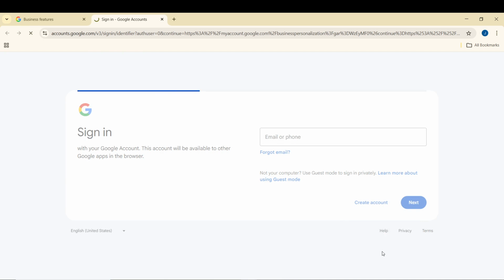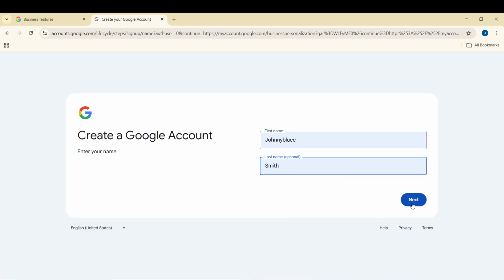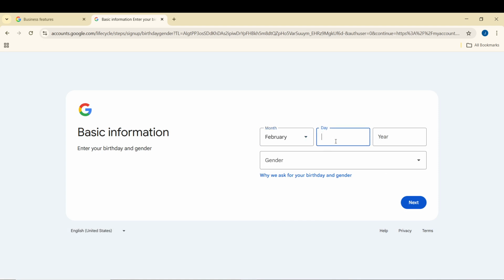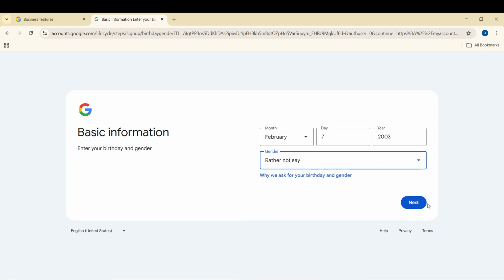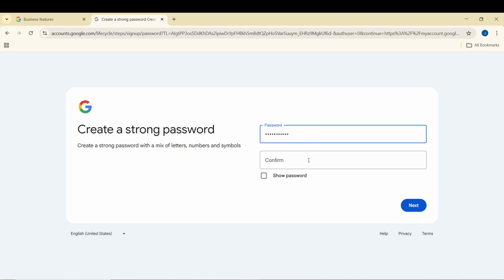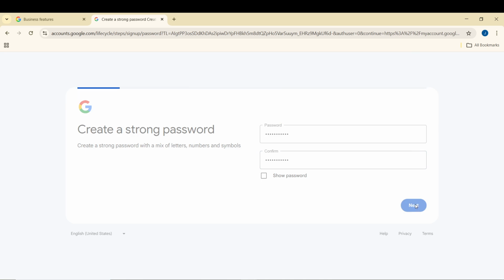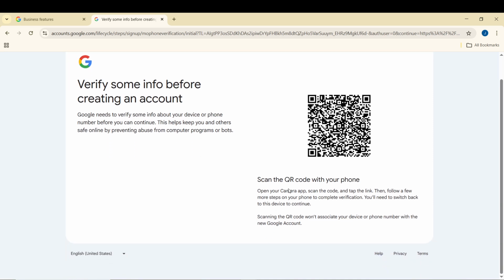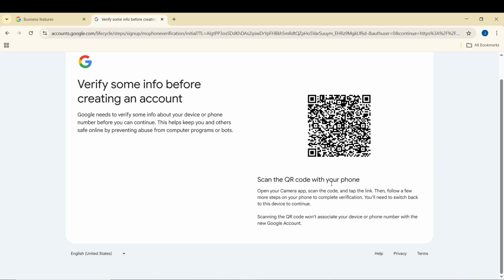How To Create A Professional Gmail Account [2026 Guide]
In today's video we cover: How To Create A Professional Gmail Account, Create A Professional Gmail Account, Professional Gmail Setup, Gmail, Setup Business Gmail, Gmail Tutorial, How to use Gmail, Email Account Management, Digital Workspace Management, Marketing Campaign Setup, Corporate Communication Strategy, Brand Identity Setup, Professional Communication Tools, Client Outreach Systems, Account Access Management

-Google Drive
-Google Meets
-Google Sheets
-Google Chrome
-Google Forms
-Google Gmail